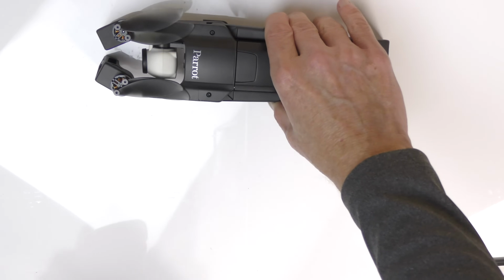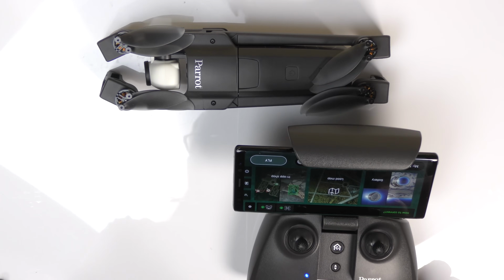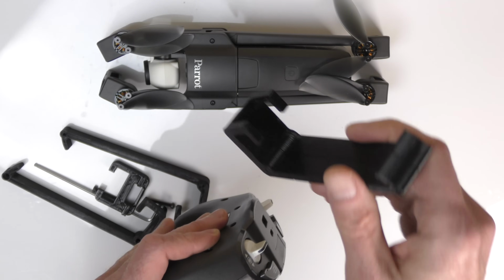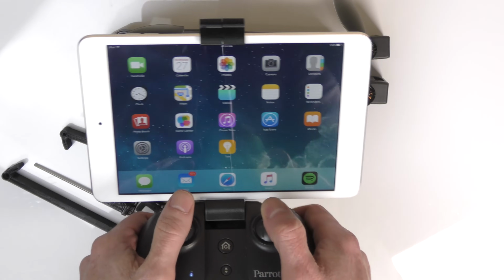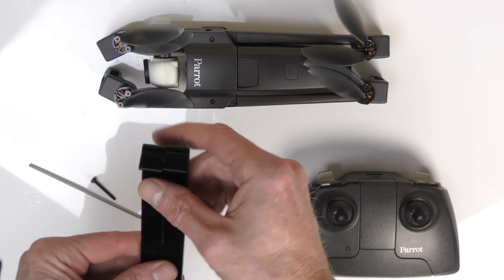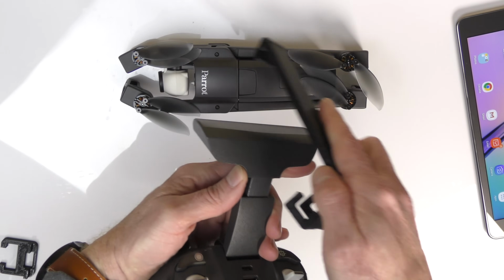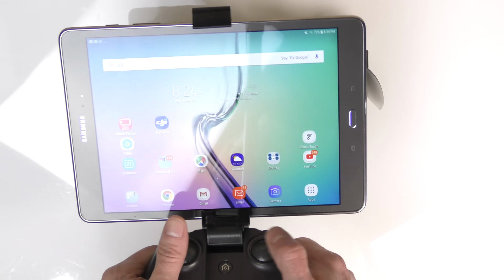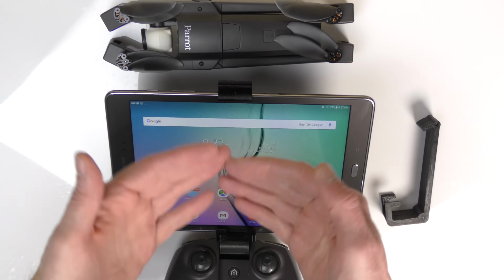Parrot ANAFI - Easy To Use TABLET HOLDER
Do you own a Parrot ANAFI and find your phone display too small, and would like a Tablet Holder?  Well, here it is.
Here is the link to where you can find it on eBay

BELOW IS THE GEAR I USED TO CREATE THIS VIDEO:

STUDIO UNBOXING CAMERA: Panasonic 4K Camcorder